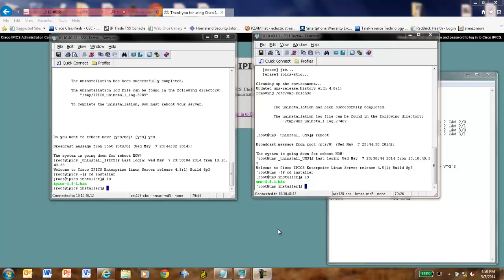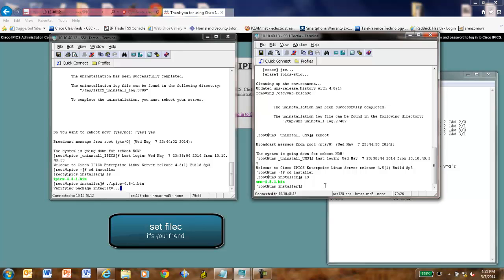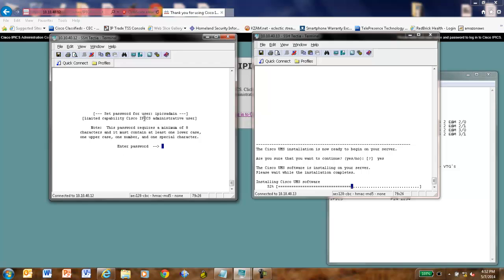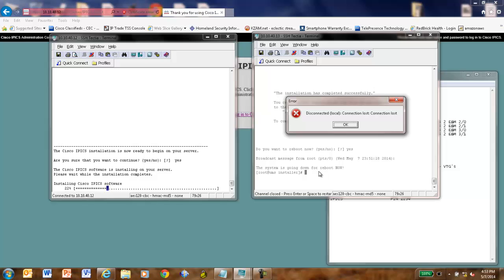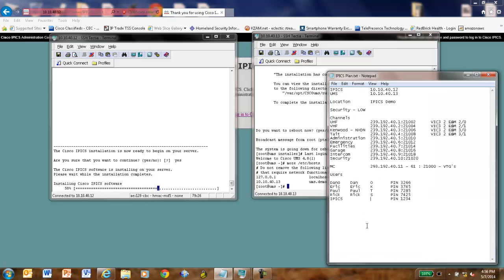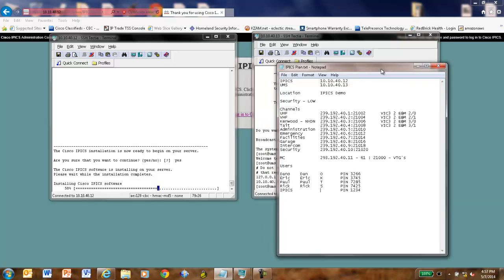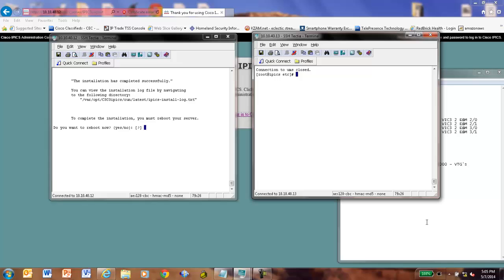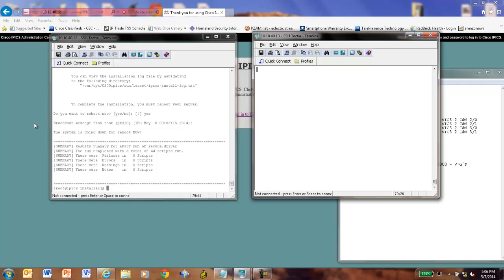Cisco IPICS & UMS Installed in 15 Minutes or Less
Rick walks viewers through installing the UMS and IPICS .bin files on VM instances of Cisco Linux.  Start to finish in just over 15 minutes.